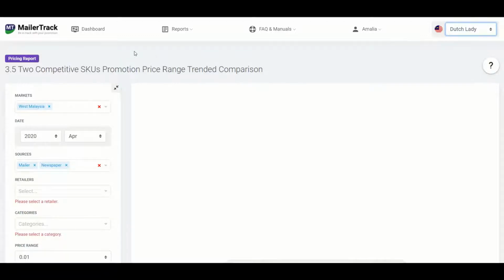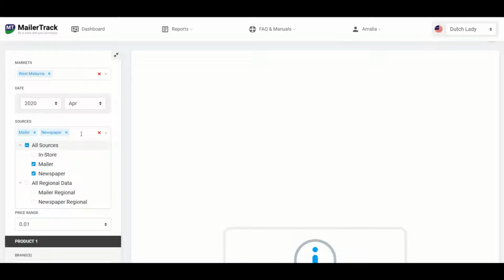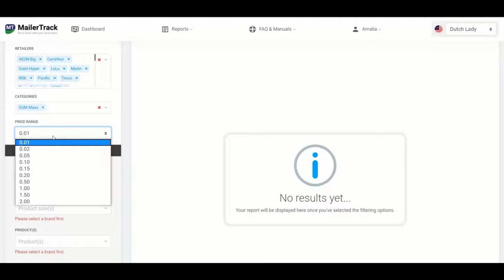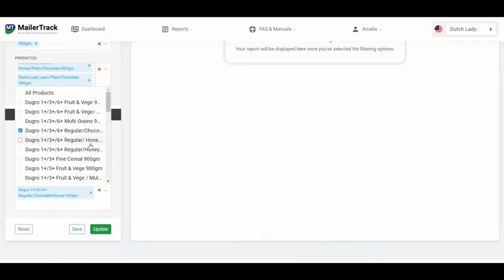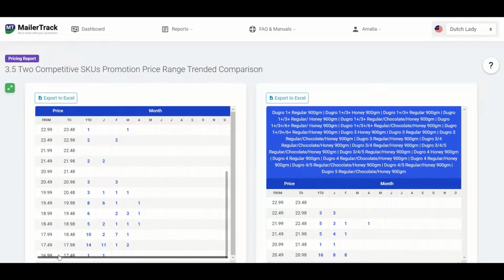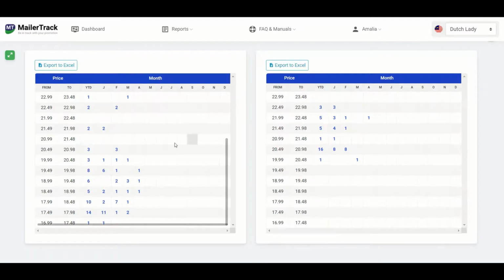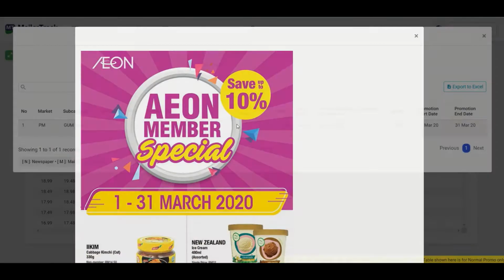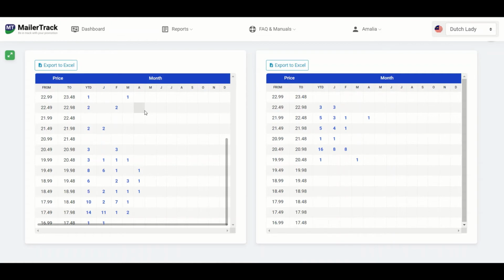MailerTrack Report 3.5 Two Competitive SKUs Promotion Price Range Trended Comparison